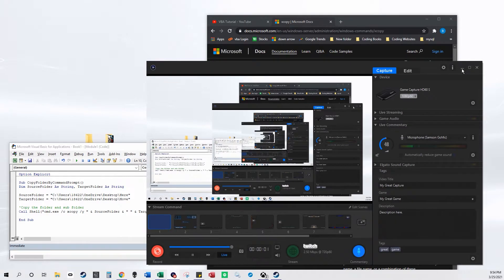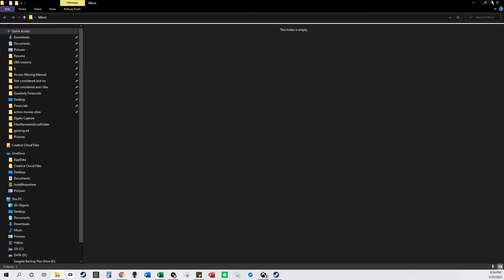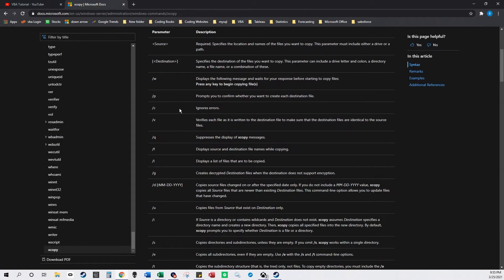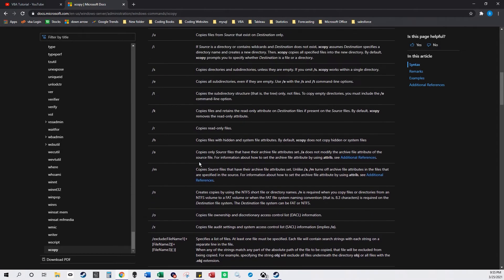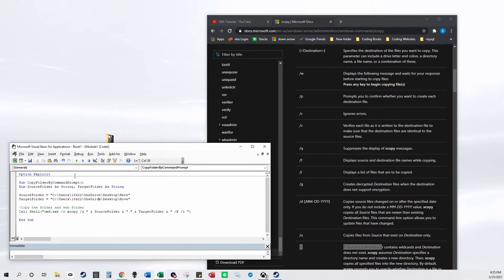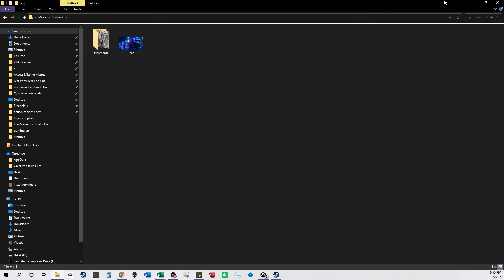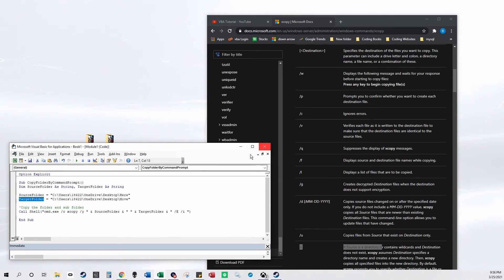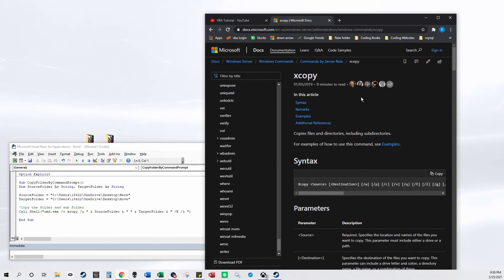Copy Folders and Subfolders VBA Excel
The above article contains the source code from this video. This video teaches you how to use Xcopy to copy files, folders, and subfolders from one folder into another folder using Excel VBA.